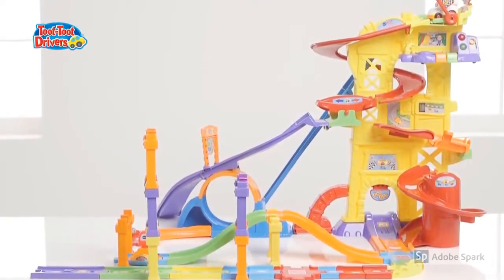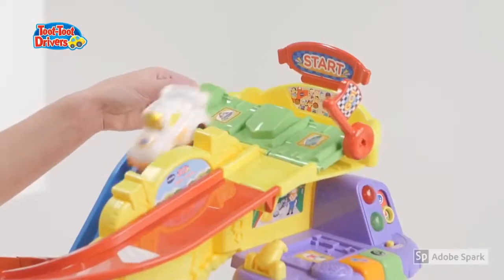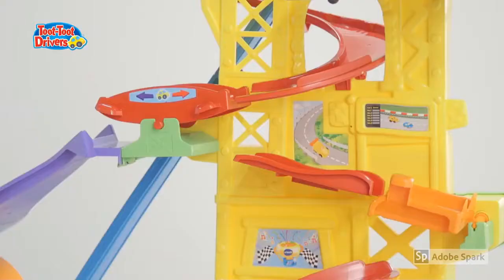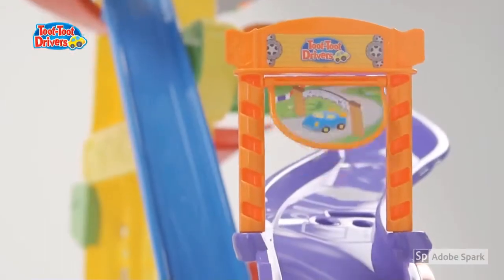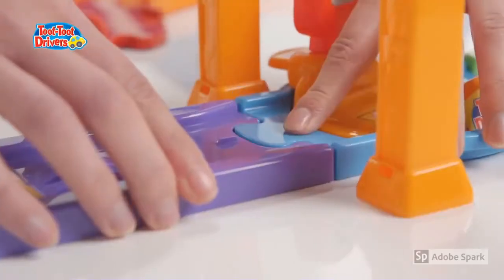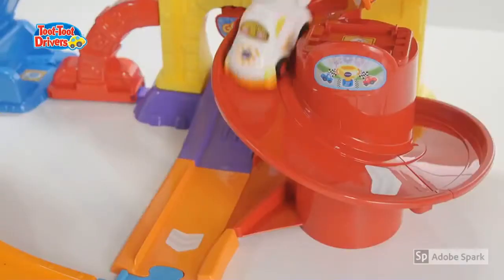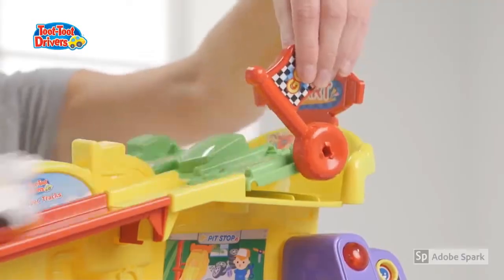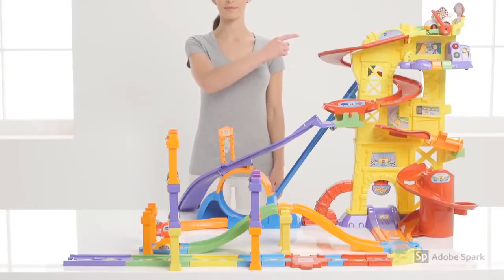VTech Go! Go! Smart Wheels Park and Learn Deluxe Garage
VTech Go! Go! Smart Wheels Park and Learn Deluxe Garage is available now in Amazon.

* Enhance your child's creativity with Go! Go! Smart Wheels toddler toys; kids build their own interactive toy car garage and race vehicles around for maximum fun
* Roll SmartPoint tow truck over 9 SmartPoint locations to hear different phrases, music or fun sound effects; includes 7 interchangeable track pieces
* Press the toy tow truck's light-up button to hear 3 sing-along songs and learn the letter T and vehicle name; ages 1 to 5 years. Interactive role play features like pressing the light-up buttons, turning the helicopter pad to raise and lower the elevator and other fun manipulative elements build motor skills
* Enhance and expand play with connectible Go! Go! Smart Wheels and Go! Go! Smart Animals playsets and collectible figures; all vehicles and playsets work together
* Garage requires 2 AA batteries (not included); tow truck requires 2 AAA batteries (batteries included for demo purposes only; new batteries recommended for regular use). Product dimensions: 26.2 x 29.6 x 17.8 inches

Playtime with miles of learning! Park, play and explore on three stories of interactive learning fun with Tommy and his tow truck at the Go! Go! Smart Wheels Park and Learn Deluxe Garage by VTech. Learn about colors, the rules of the road and play fun sing-along songs and melodies by pressing the three light-up buttons. Roll the SmartPoint tow truck over nine SmartPoint locations to hear different phrases, music or fun sound effects. Press the toy tow truck’s light-up button to hear three sing-along songs and learn the letter T and the name of the vehicle. Build motor skills by placing the tow truck in the elevator and turning the helicopter pad to raise the elevator to any floor on the toy garage. The elevator recognizes each floor with fun sounds and phrases. Use the seven included track pieces to connect to other Go! Go! Smart Wheels and Go! Go! Smart Animals playsets (each sold separately) to encourage creativity. Features durable design, automatic shut-off and volume control. Playset requires 2 AA batteries (not included). Tow Truck requires 2 AAA batteries (batteries included for demo purposes only; new batteries recommended for regular use). Assembly required. Intended for ages 1 to 5 years.